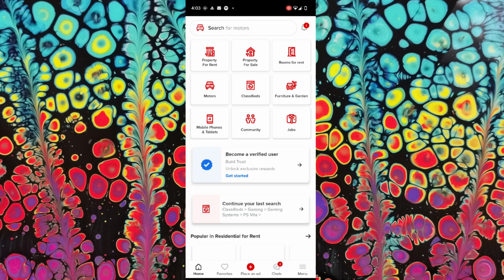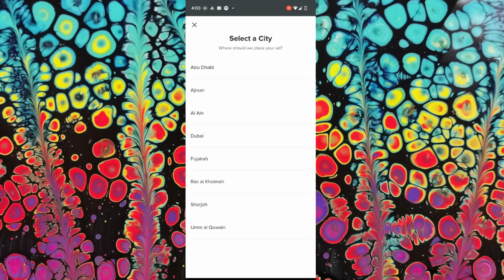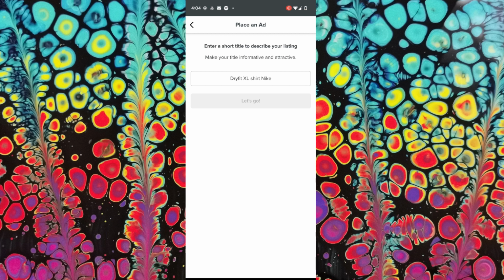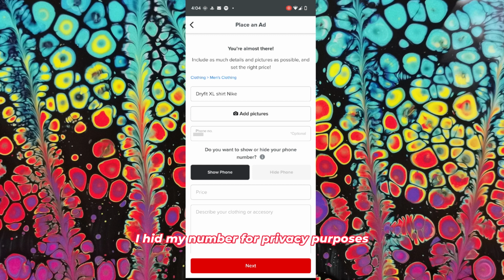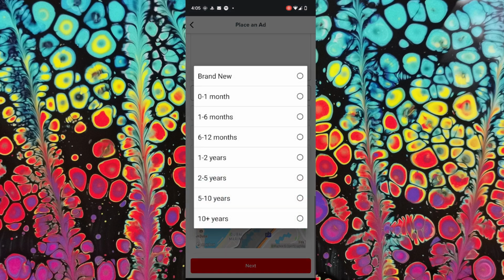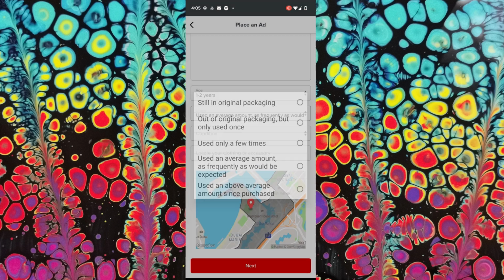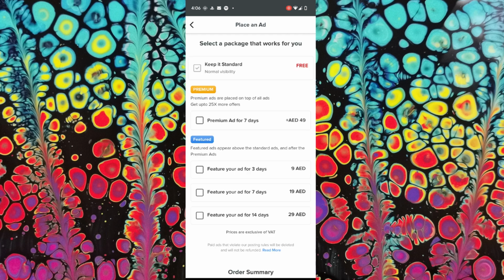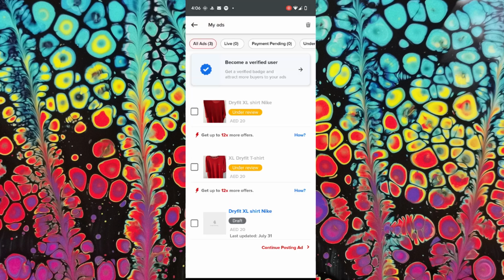How to sell items on Dubizzle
In this video, I'm going to show you how to sell items on Dubizzle, the easiest way to sell online!

Dubizzle is a great way to sell items online, and this tutorial will show you how to use it quickly and easily. If you're looking for a way to easily sell your items online, then this is the tutorial for you!